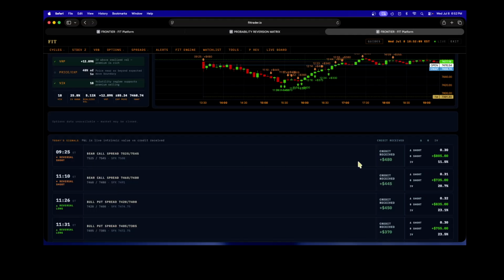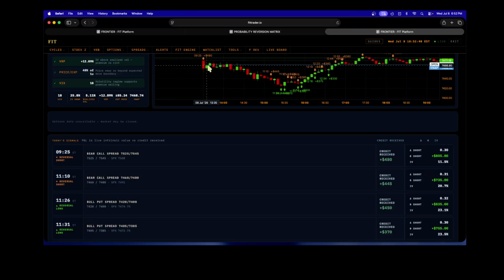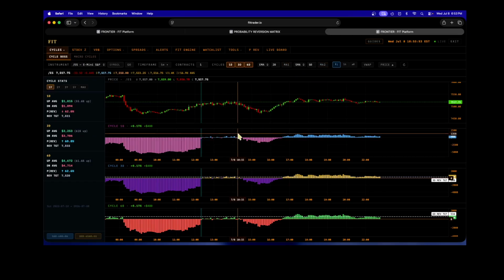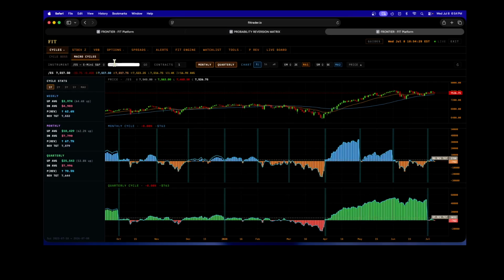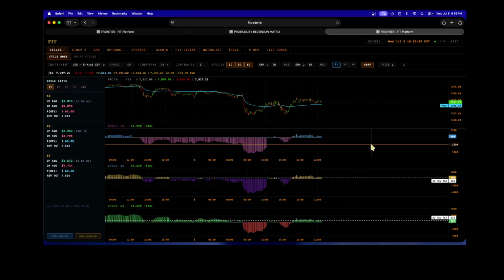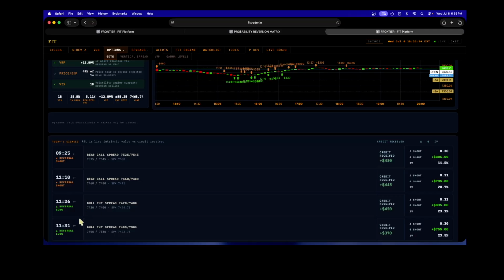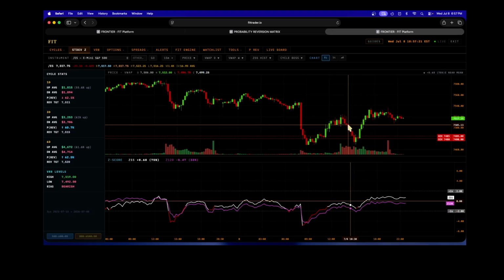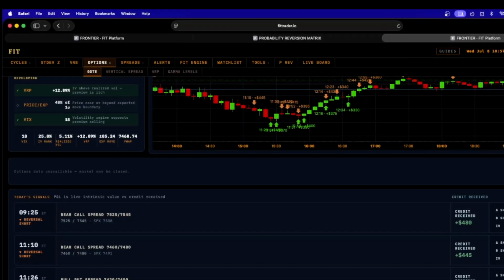SPX and ES Traders - Why You Need Each Other To Trade Better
Learn how understanding SPX Options make ES Futures Traders!

See how 0DTE SPX signals implied reversals for the S&P Futures contract at 9:30AM and 11:30AM for a combined 100 points (up to 40 short, 60 long on the reversal).

This message of for SPY and US500 CFD Traders too!